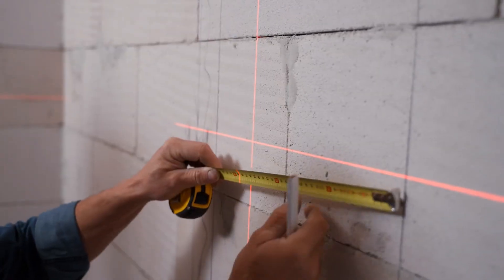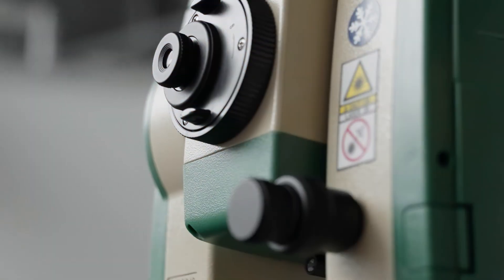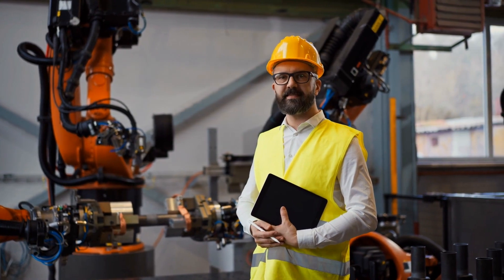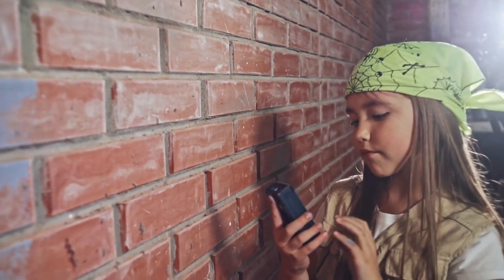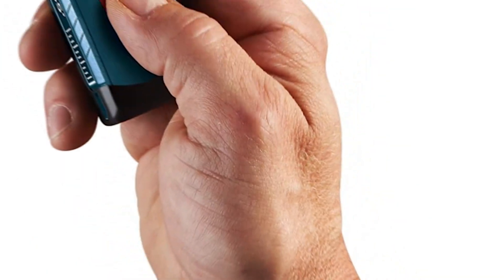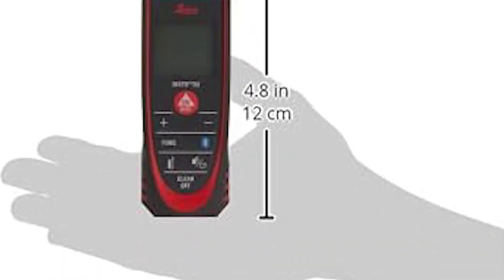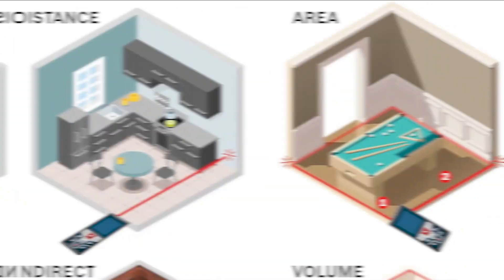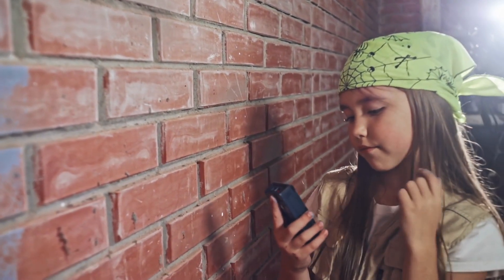Best Laser Measuring Tools 2024 - The only 5 you should consider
Achieve precision and efficiency with our meticulously researched selection of the Best Laser Measuring Tools in 2024—saving you time and money while ensuring accurate measurements for various projects.

0:00 Intro

1:27 5️⃣ RockSeed Laser Measure
👉 Check Pricing

2:53 4️⃣ Dtape Laser Measure
👉 Check Pricing

4:30 3️⃣ Bosch GLM20 Blaze 65 ft Laser
👉 Check Pricing

5:36 2️⃣ Leica 838725 Disto Laser Distance Measure
👉 Check Pricing

7:02 1️⃣ Bosch Blaze GLM 50 C Laser Distance Measure
👉 Check Pricing

8:35 Conclusion

In Consumer Choice's review of the Top 5 Best Laser Measuring Tools of 2023, each product showcases unique features tailored to diverse needs. RockSeed Laser Measure, ranked fifth, impresses with its ±1/16 inch accuracy over 328 feet and IP54 waterproof rating. Following closely is the Dtape Laser Measure DT100, offering similar accuracy, range, and durability, coupled with a generous 24-month warranty. Bosch GLM20 Blaze 65 ft Laser Distance Measure, at number three, stands out for its precision, compact design, and backlit display.

The Leica 838725 Disto Laser Distance Measure claims the second spot, boasting Bluetooth connectivity and a Pythagoras function for indirect measurements. Topping the list is the Bosch Blaze GLM 50 C Laser Distance Measure, featuring Bluetooth connectivity, a color backlit display, and comprehensive functionality, making it ideal for professionals and enthusiasts. These laser measuring tools represent the pinnacle of measurement technology, offering accuracy, convenience, and advanced features to elevate measurement precision in various applications.

We will promptly address any concerns you may have.